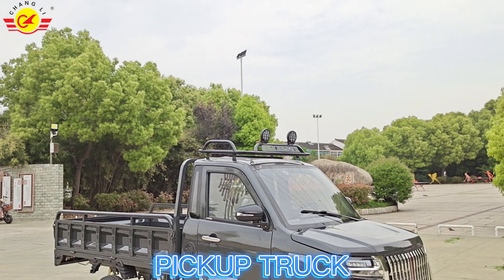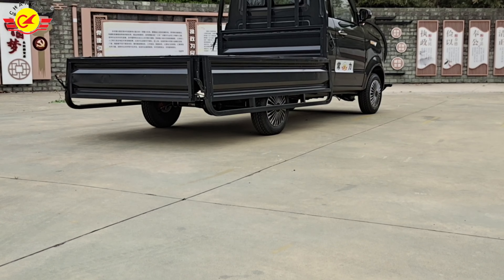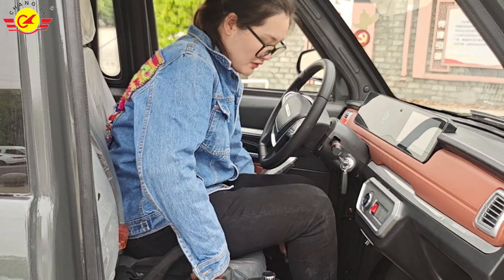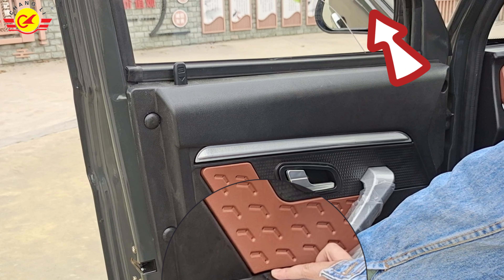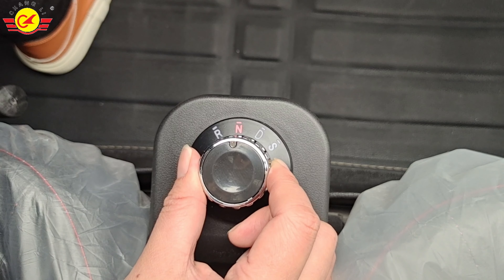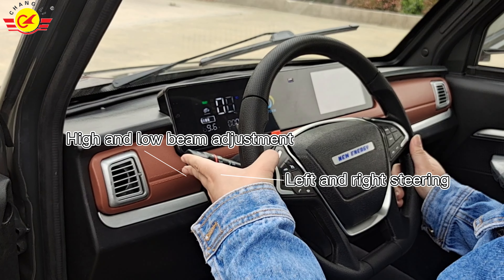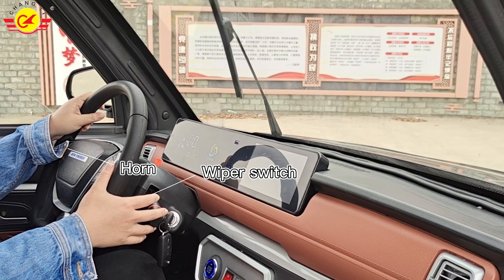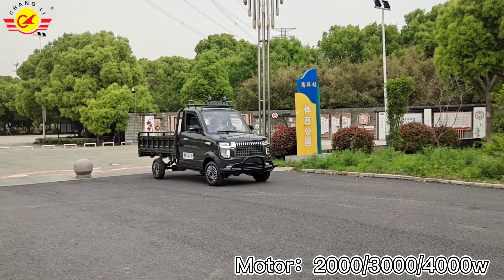Changli s1-pro New pickup，Explore a new world